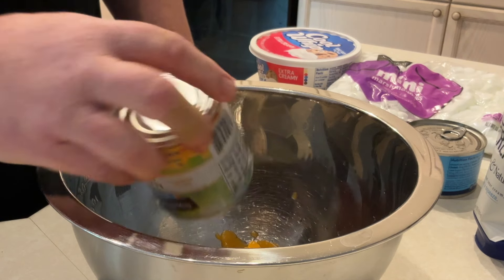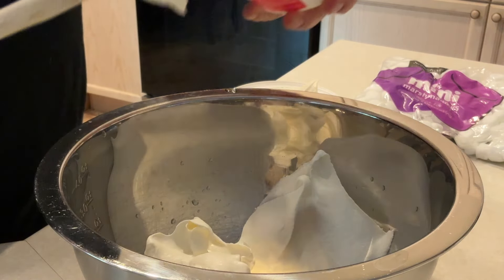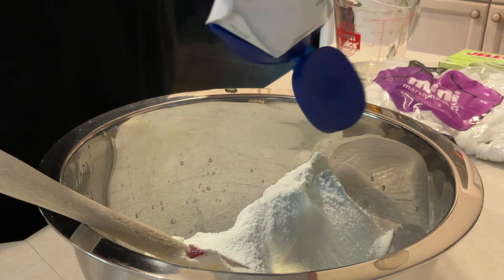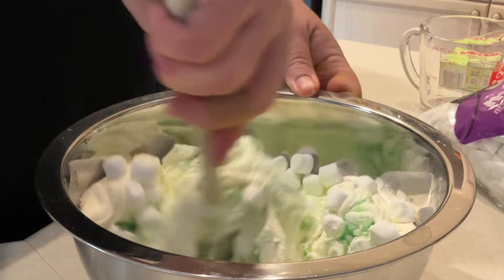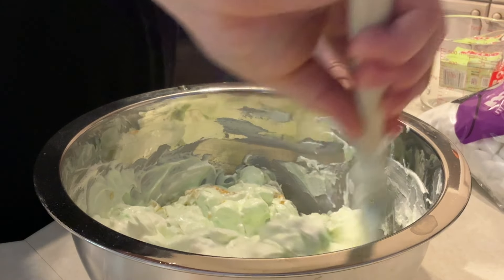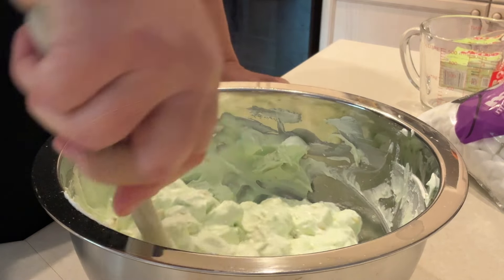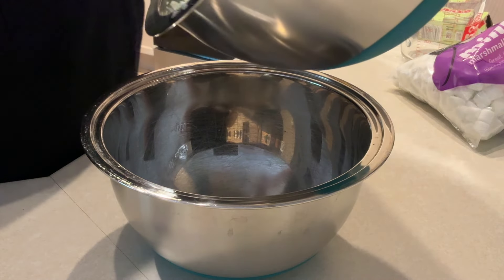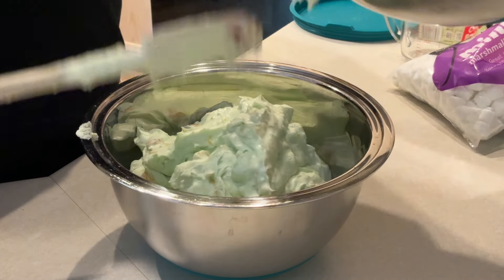Ambrosia Salad or Watergate salad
This dish was a staple growing up in the 70s and early 80s and then it just kinda disappeared, well I am bringing it back for the Holidays and any party or event you might be having. Super simple and so tasty.

1 8oz cool whip
1/2 cup sour cream
1 small can manderin oranges
1 small can crushed  pineapple
1 packet pistachio pudding
2 cups mini marshmellows